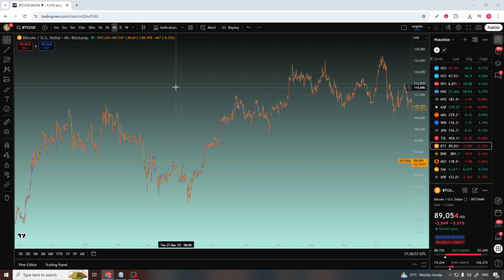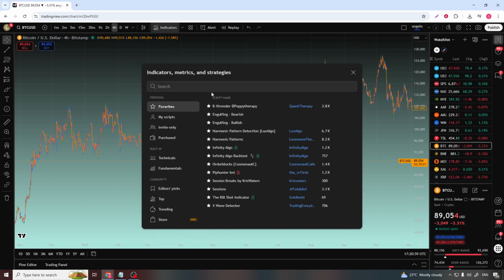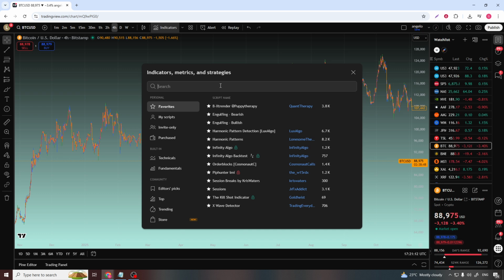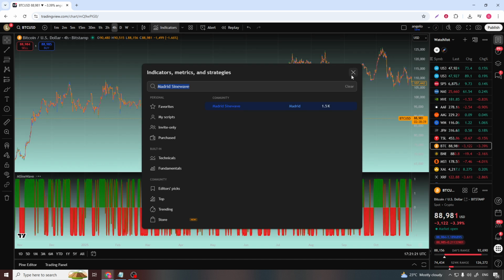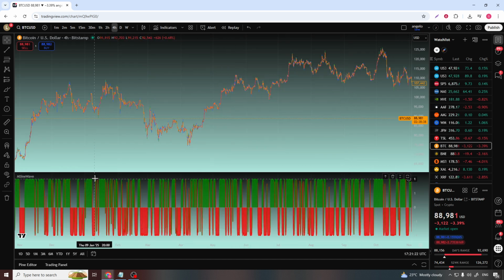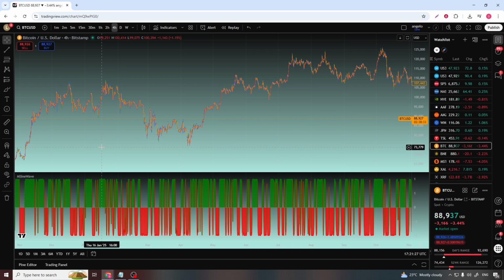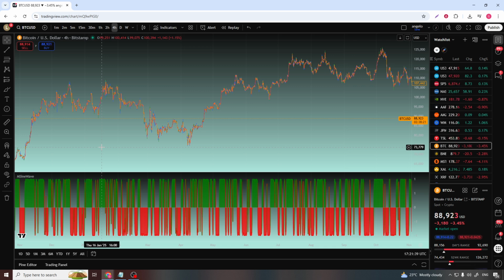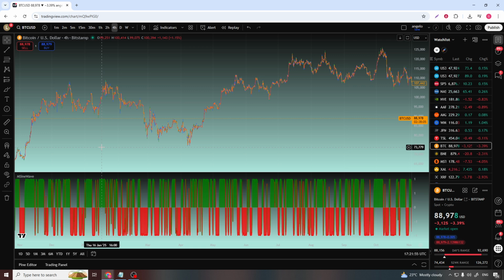How To Add Madrid Sinewave In Tradingview Pro (Quick And Easy Guide)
Enhance your technical analysis with this step-by-step guide on How To Add Madrid Sinewave in TradingView Pro. Learn how to identify trend direction, spot cycle turning points, and improve your timing for entries and exits using this powerful oscillator.
This tutorial shows you how Madrid Sinewave helps smooth price action, reveal market cycles, and strengthen your Smart Money Concepts trading strategy. Perfect for traders seeking more precise signals and clearer trend analysis.

🔧 What You’ll Learn:
• How to add Madrid Sinewave in TradingView Pro
• How to read sinewave cycles for trend analysis
• How to use Madrid Sinewave for entries and exits
• How this tool complements other Smart Money Concepts indicators